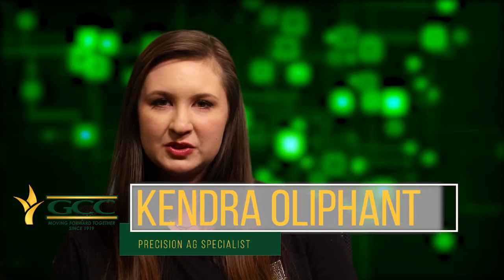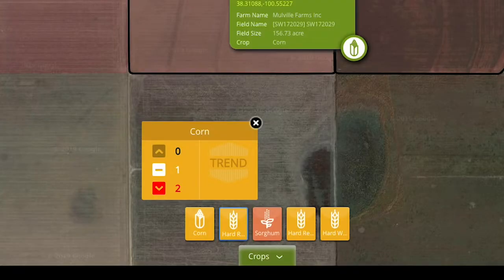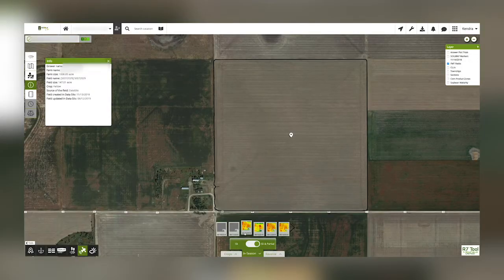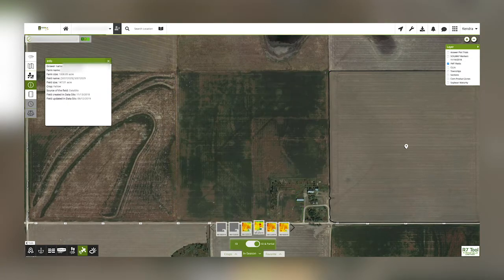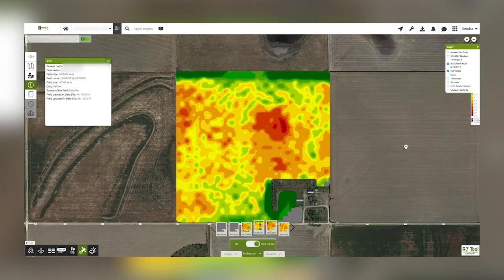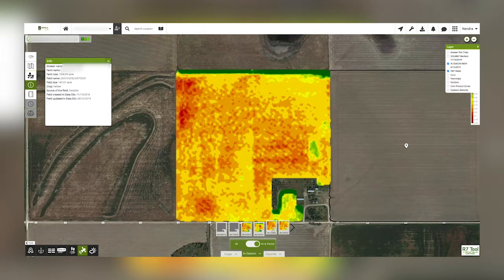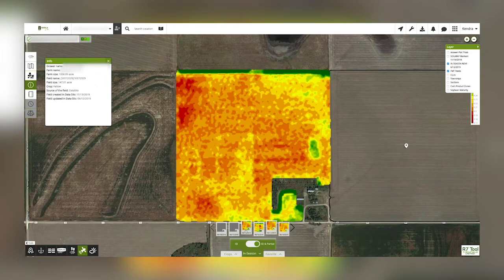GCC Insight: Understanding The R7 Tool_Kendra Oliphant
GCC Precision Ag Specialist, Kendra Oliphant, highlights some of the key features of the R7 Tool and how to use it in your operation.